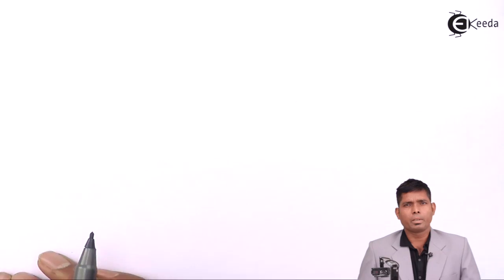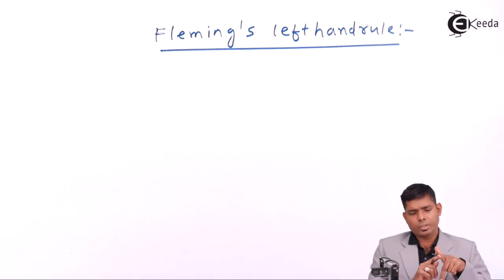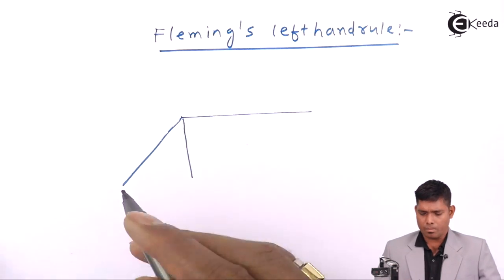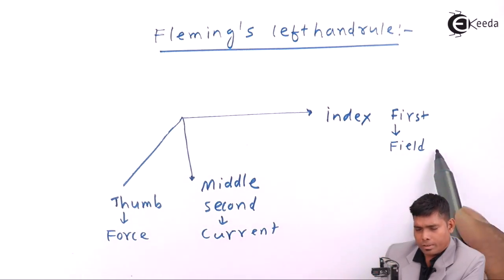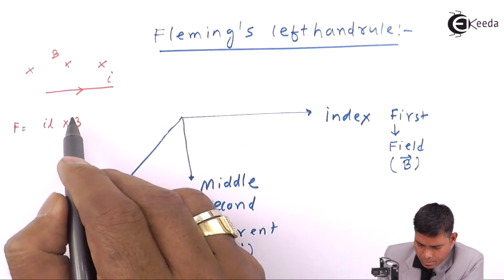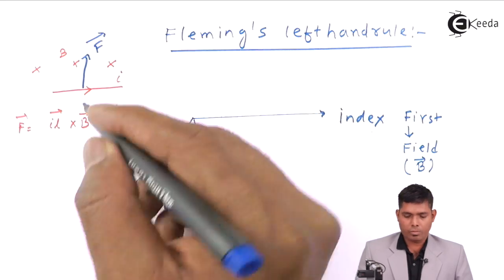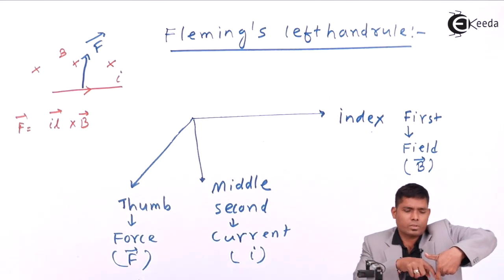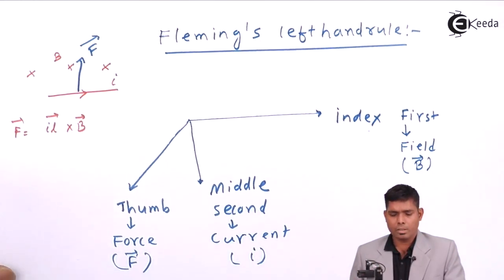Fleming's Left Hand Rule - Magnetic Effect Of Electric Current - Physics Class 11 - HSC - CBSE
Video Lecture on Fleming's Left Hand Rule from Magnetic Effect Of Electric Current chapter of Physics Class 11 for HSC, IIT JEE, CBSE & NEET.

Watch Previous Videos of Chapter Magnetic Effect Of Electric Current:-

1) Force Acting on a Conductor Carrying Current Placed in Magnetic Field - Physics Class 11 - HSC

2) Definition of Ampere - Magnetic Effect Of Electric Current - Physics Class 11 - HSC - CBSE - IIT JEE

Happy Learning : )